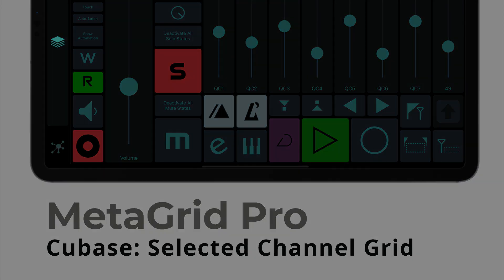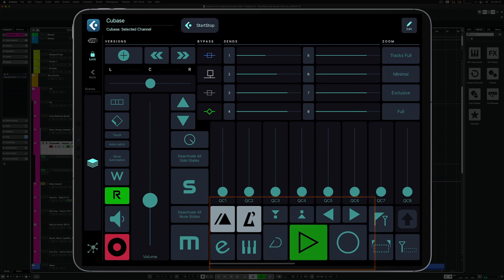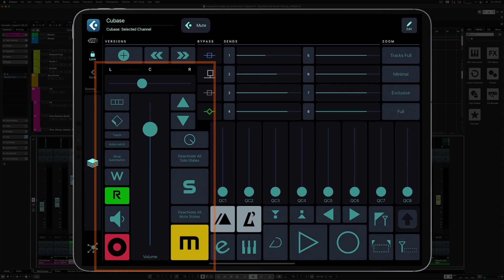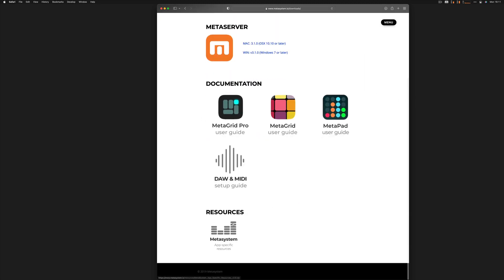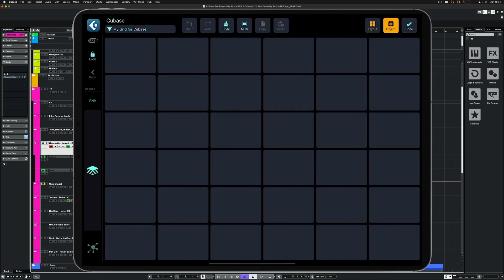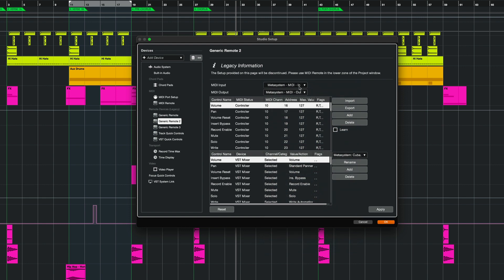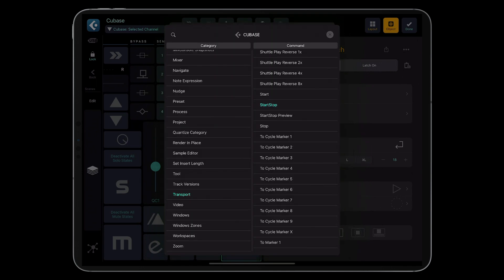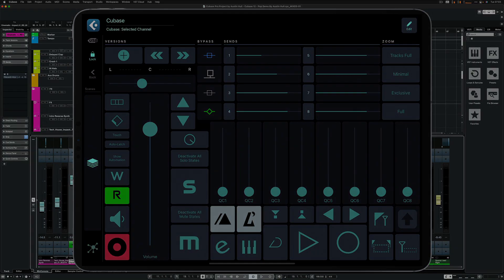MetaGrid Pro: "Cubase: Selected Channel" Grid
In this short video tutorial Przemek Mieszkowski - the designer and developer of MetaGrid Pro - will walk you through the new Cubase: Selected Channel grid that enables you control selected channel parameters in Cubase 12. The tutorial also includes the setup instructions. The grid is imported with the Import from Presets functionality n MetaGrid Pro introduced in MetaGrid Pro 1.0.5.